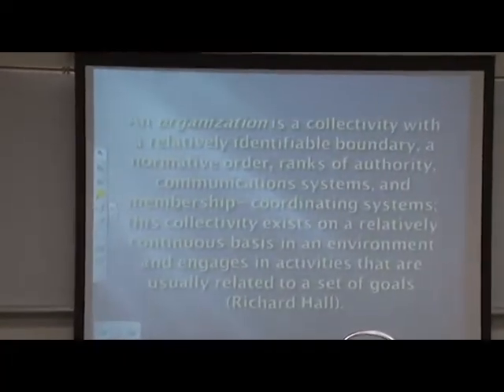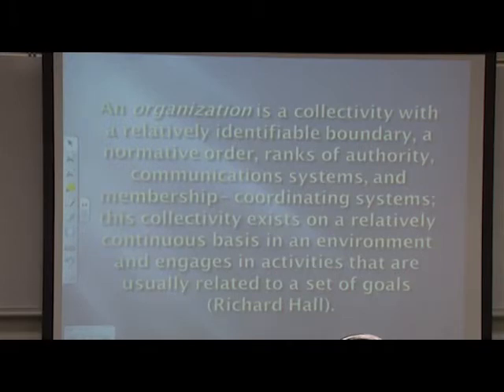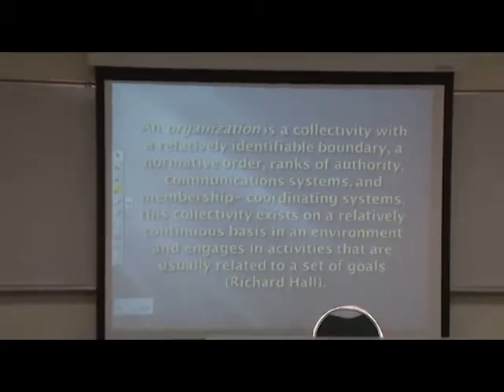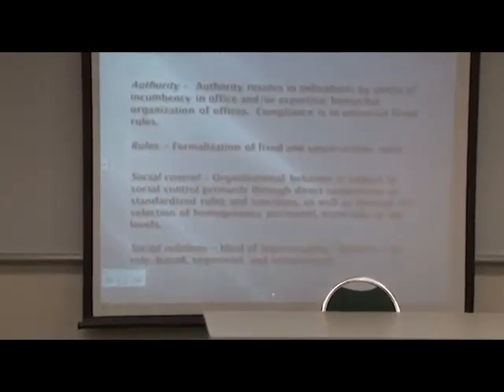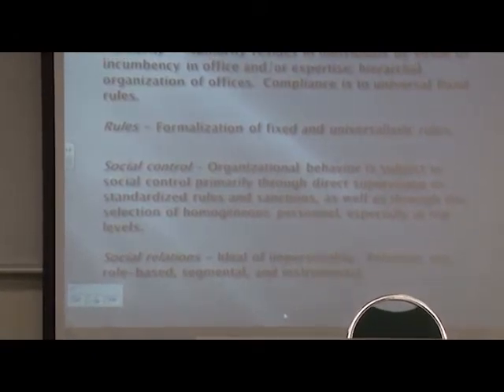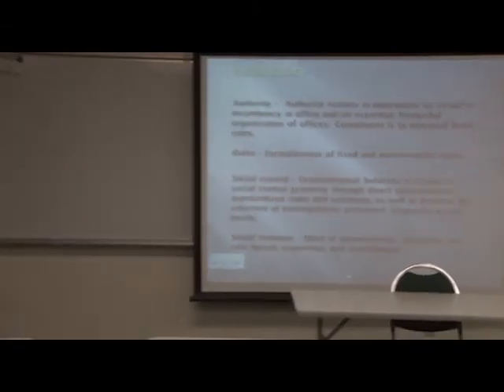SOWK 5403- Adv Practices In Human Service Organization